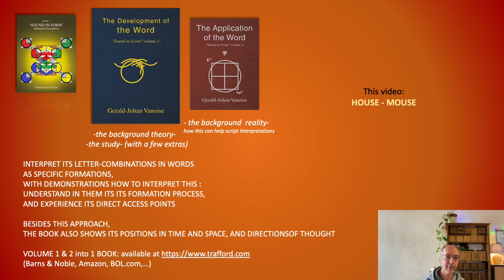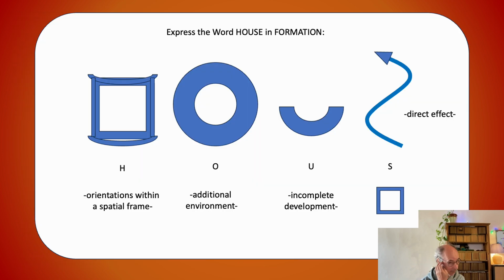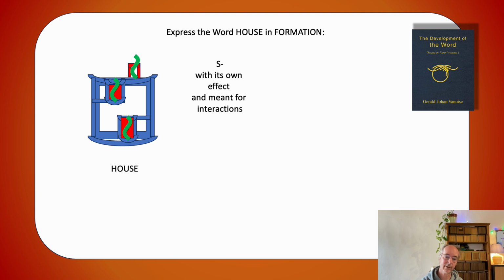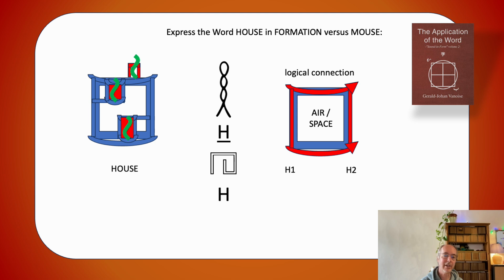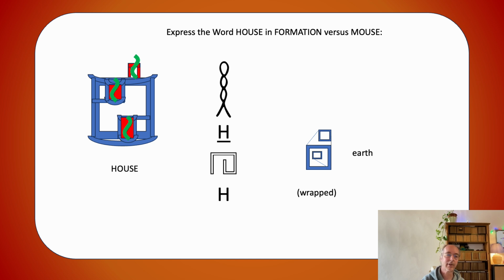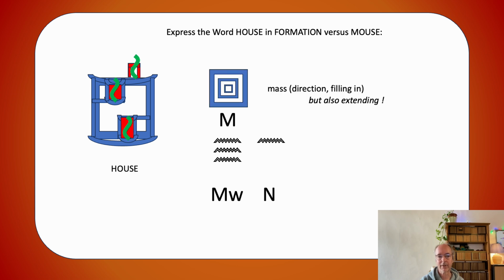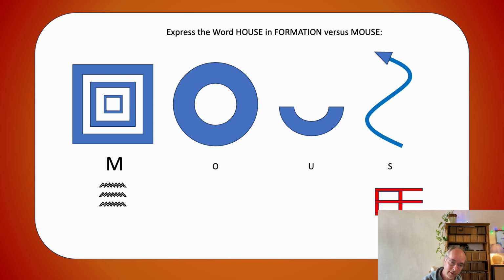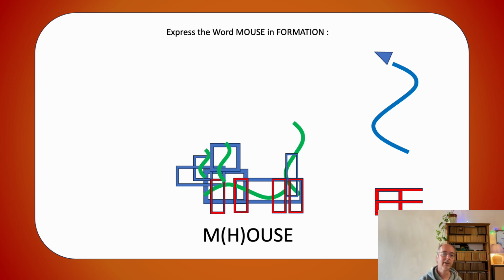'HOUSE' and 'MOUSE' formations as Sound-in-Form demonstrations (updated version)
How can just one letter difference create a totally different form (with different content) association? This video explains why and how the combinations of letters directs you towards a different orientation in form.

Updated version with more explanations added into the frames.